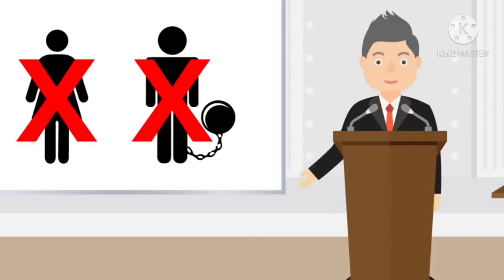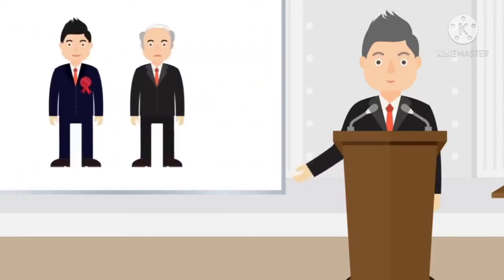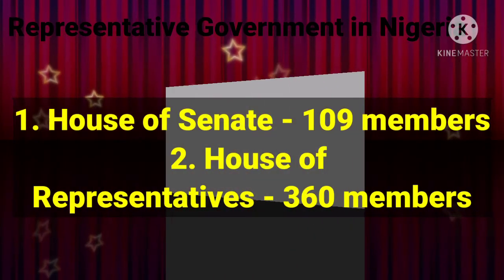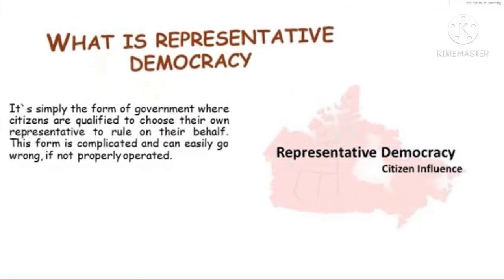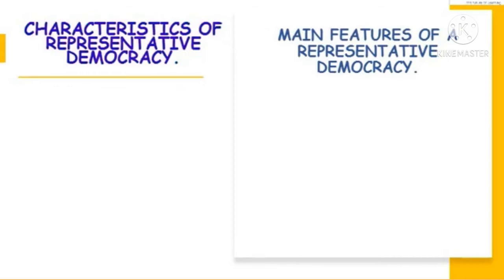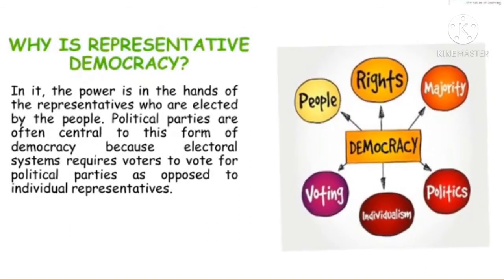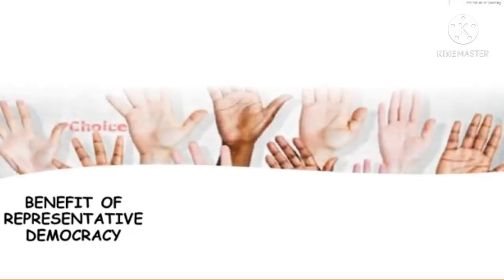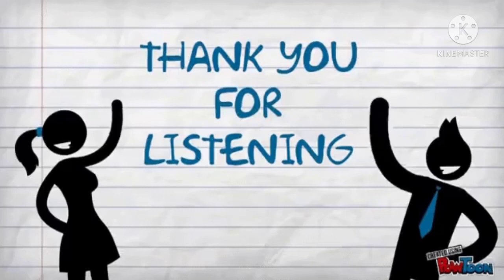REPRESENTATIVE DEMOCRACY IN NIGERIA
Direct and Indirect Democracy - For kids